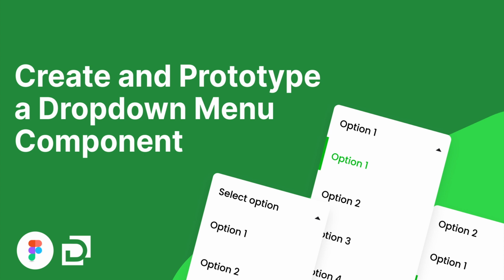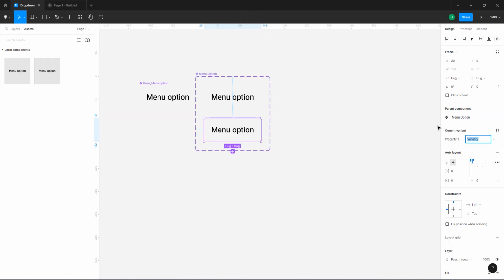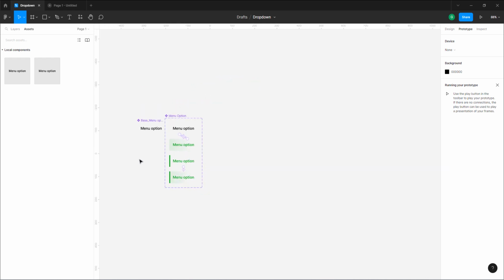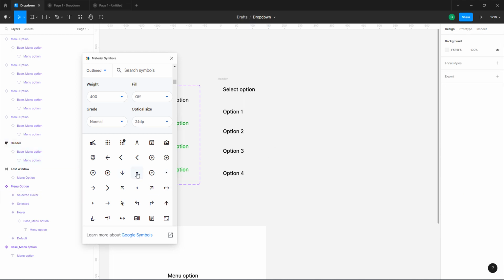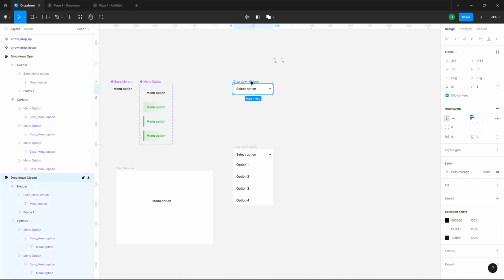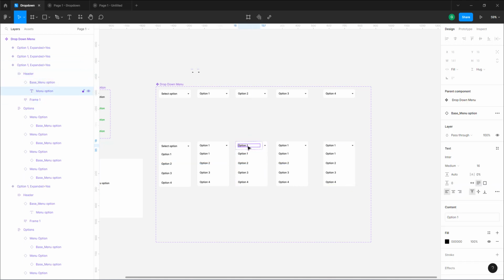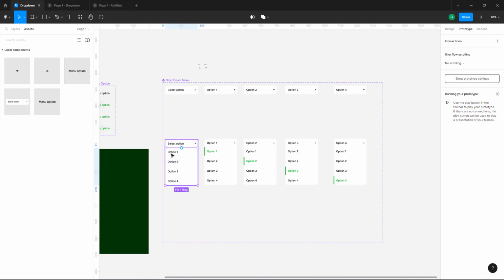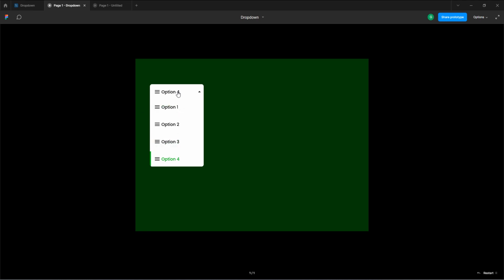Create a Dropdown Menu component in Figma (Tutorial)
Today's  we will be creating a functional dropdown menu component using Autoframe and Figma's  Prototype feature. At the end of this tutorial, you'll be able to create an interactive component that behaves similarly to the final result.